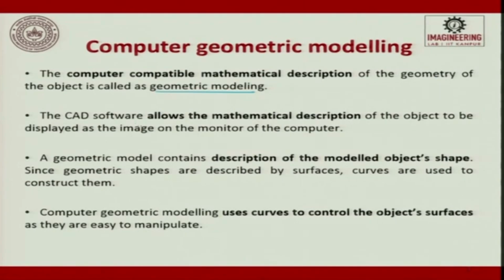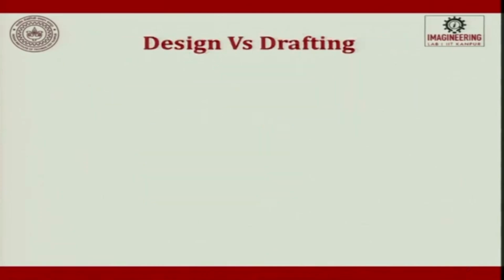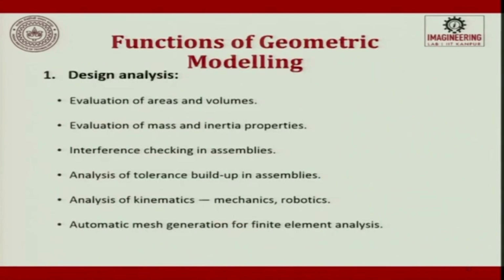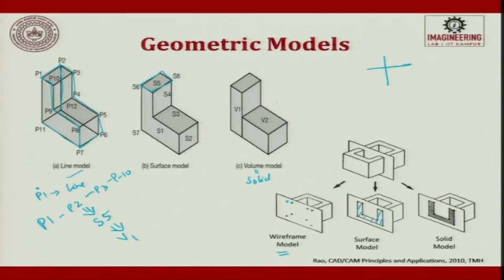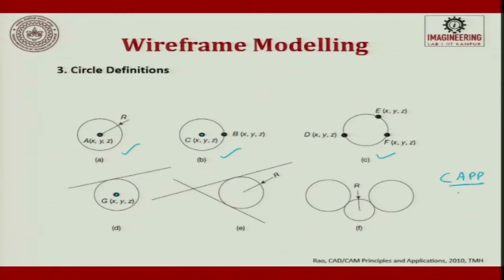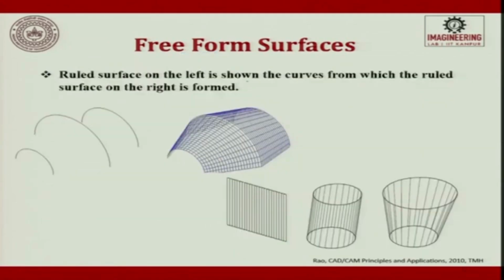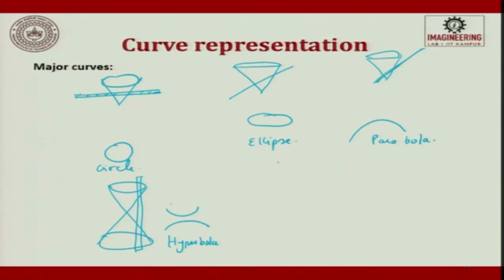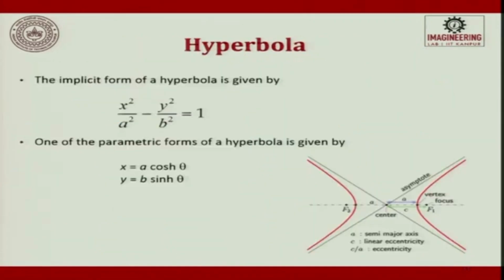Lec 10: Geometric Modelling (part 1 of 2)